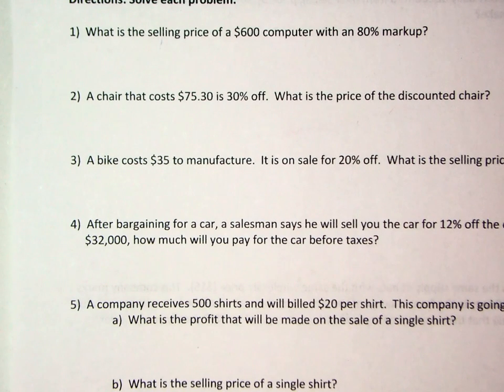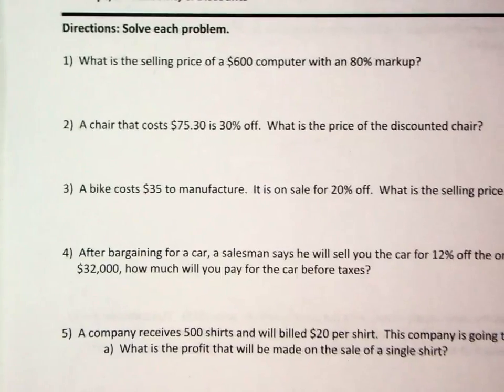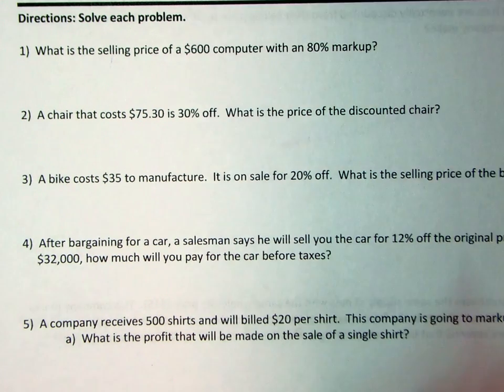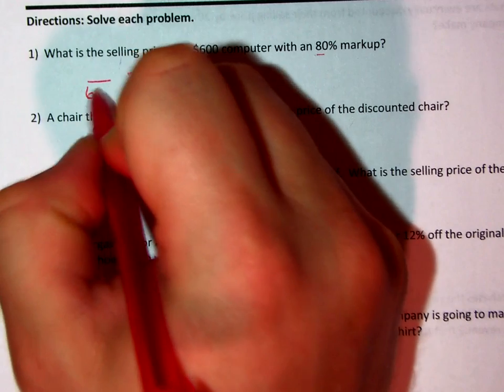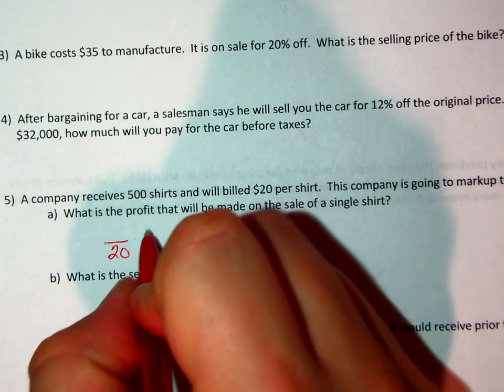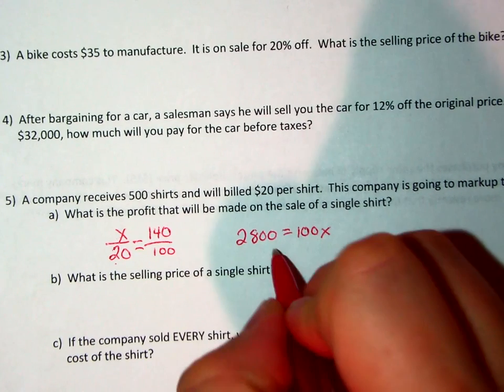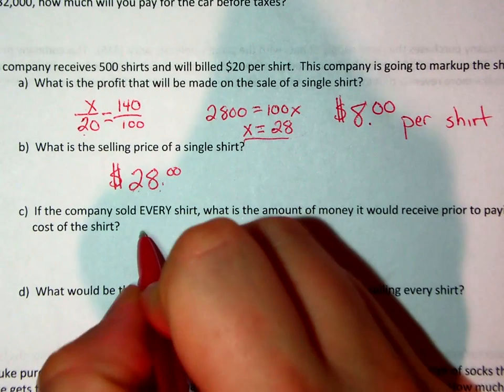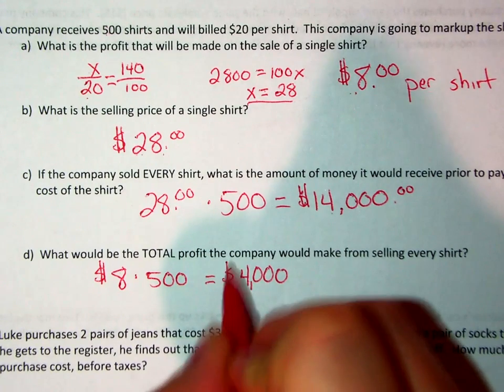Markup and Markdown